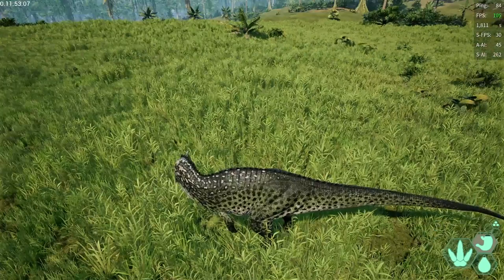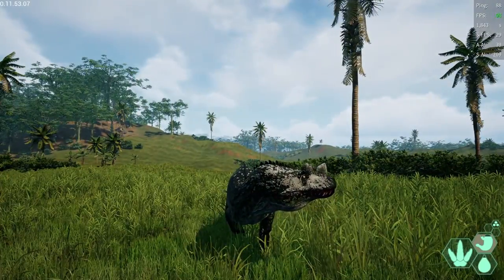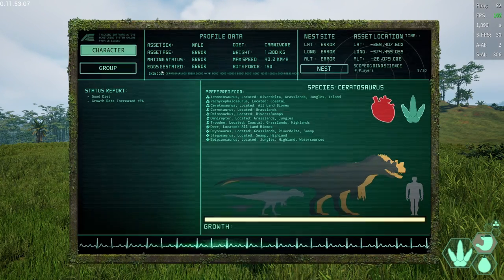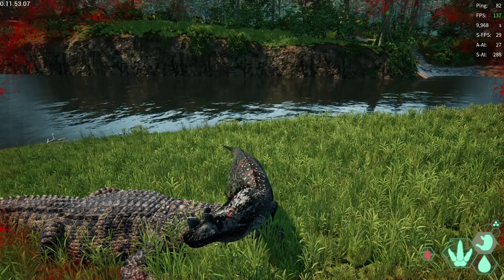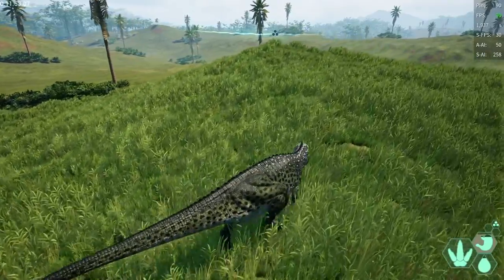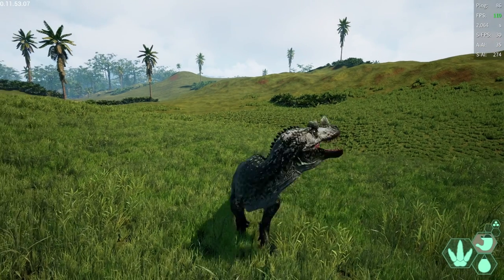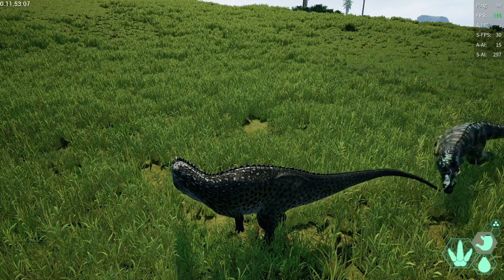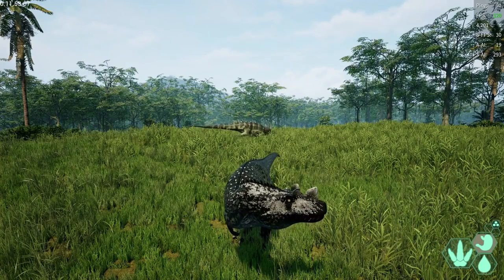The ULTIMATE Ceratosaurus COMBAT guide!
In this tutorial-style of video i share with you all my tips, tricks and strategies to becoming a combat pro with the new Ceratosaurus in the isles 6.5 update!